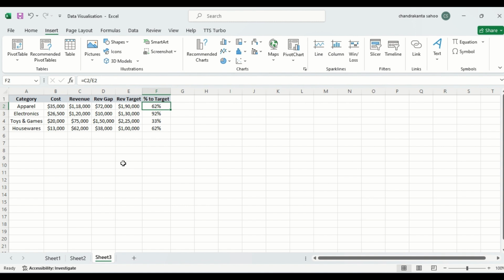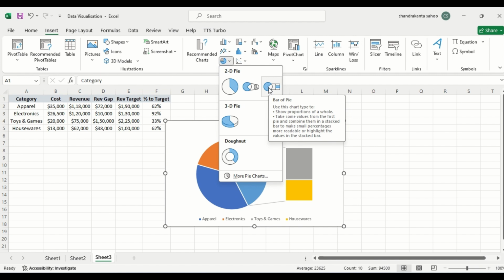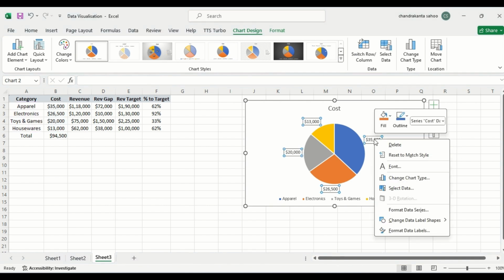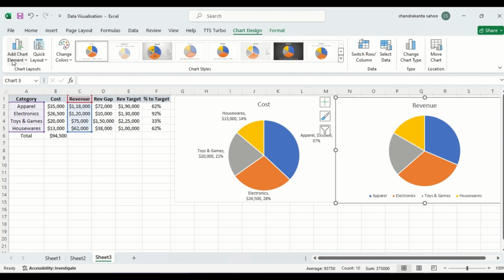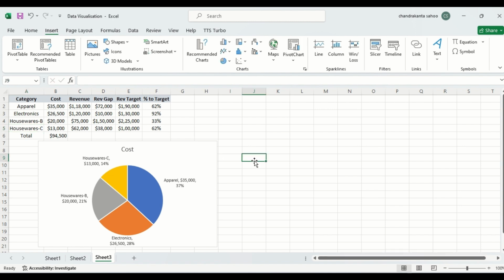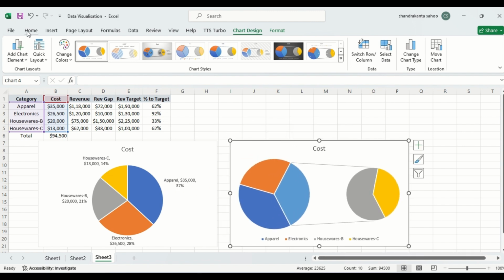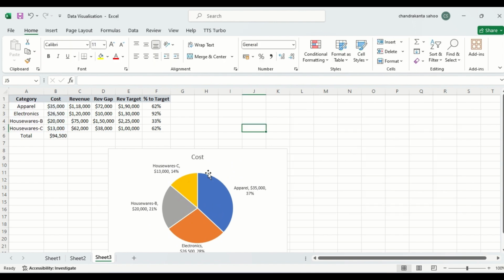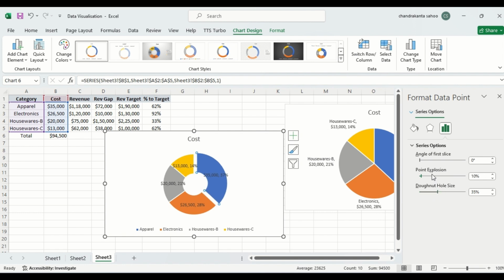31 MS Excel- Data Visualization- Pie and Donut Charts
A pie chart is a circular graph that shows individual categories as slices – or percentages – of the whole. The donut chart is a variant of the pie chart, with a hole in its center, and it displays categories as arcs rather than slices. Both make part-to-whole relationships easy to grasp at a glance.